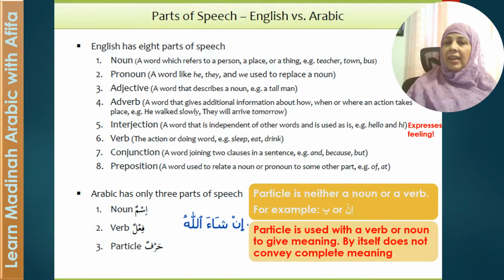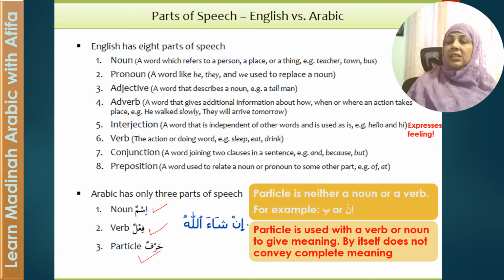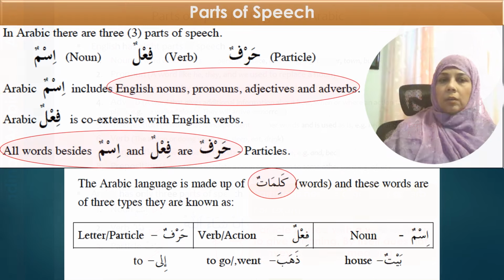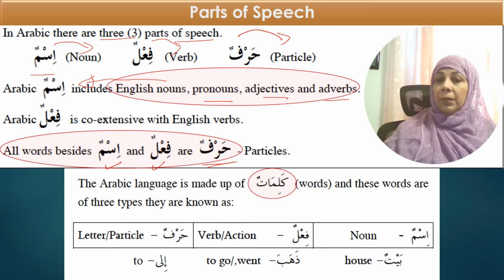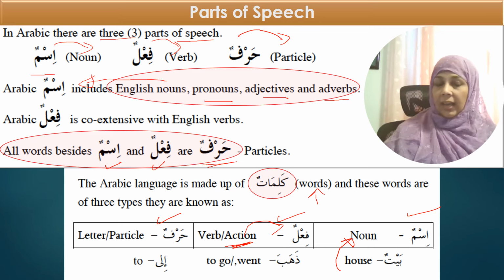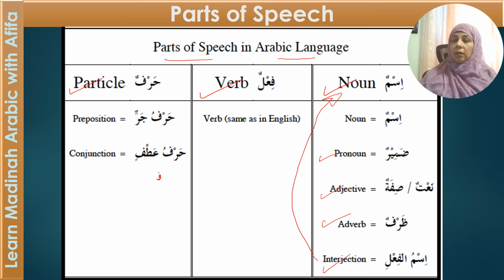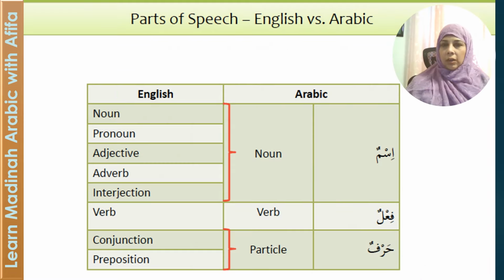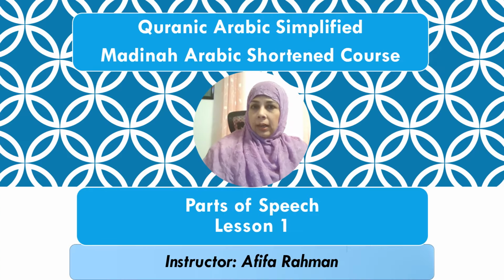Quranic Arabic Simplified | Intro & Lesson 1| Parts of Speech| Learn Arabic & Quran at the Same Time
I have designed this Quranic Arabic Simplified course with two goals. First so that you can learn Arabic and Quran at the same time and for this I used examples only from the Quran. This way you apply the Arabic grammar rules you are learning directly to Understand the Quranic verses. Secondly, you benefit by learning Arabic vocabulary only from the Quran. This will save you time from learning many Arabic words which you will not use day to day. If you want to learn Arabic to speak the best approach is to learn a commonly used Arabic dialect from the Middle East which is very different than Quranic Arabic. This formal Arabic of the Quran is not used for day to day speaking in the Arab World. However, after learning from this course you will be able to read Arabic books. and InshaAllah you will understand the Quran directly in Arabic to enjoy the eloquence, beauty and power of the Quranic verses. So my lessons will summarize and shorten the Madinah Arabic Grammar books because I only use verses from the Quran and I skip the long exercises. Lets’s get started into our journey to learn Quranic Arabic.
0:00 - Intro
00:07 - Learn Arabic and Quran simultaneously using Quranic examples.
00:52 - Learn Quranic Arabic with simplified grammar techniques.
01:39 - Introduction to Arabic speech parts in Quranic context.
02:28 - Introduction to Arabic particles and their functions in sentences.
03:21 - Introduction to Arabic grammar: ISM, verbs, and particles.
04:15 - Introduction to Arabic particles and parts of speech.
05:10 - Introduction to Arabic grammar categories in Quranic Arabic.
05:53 - Introduction to Arabic grammar basics including nouns and verbs.